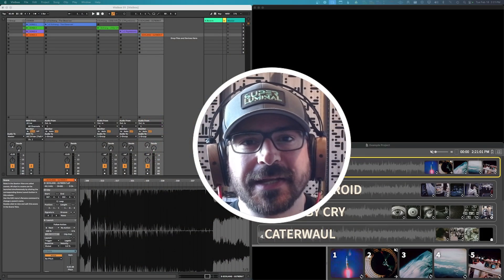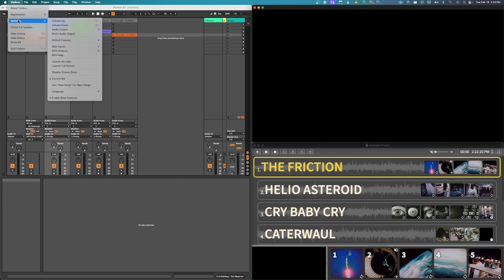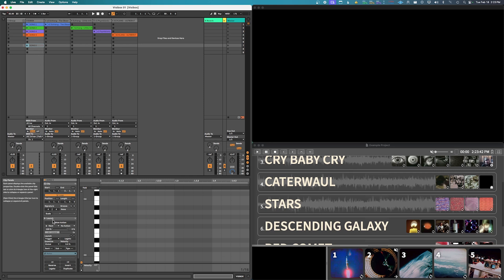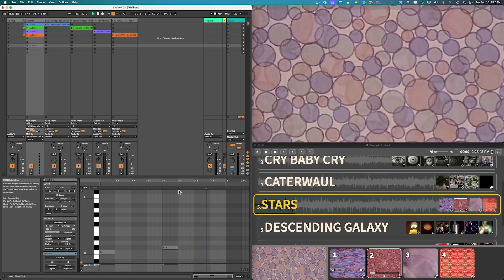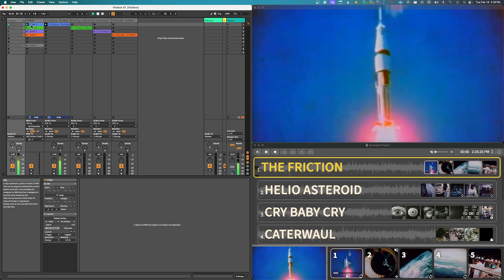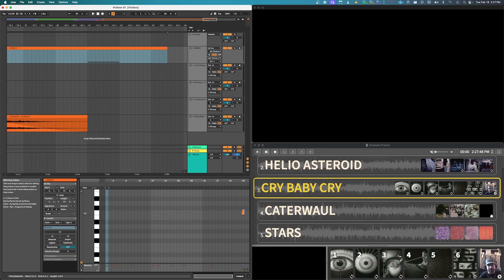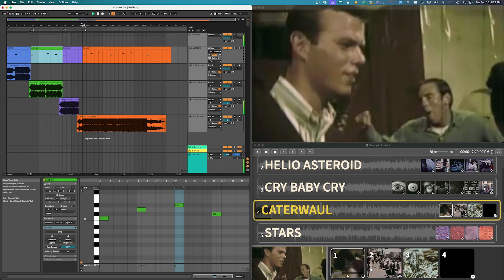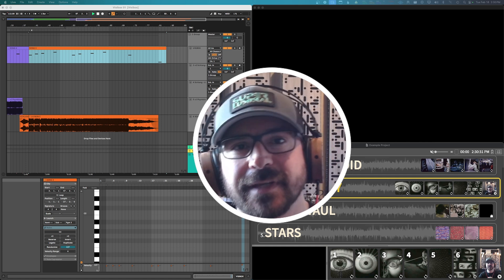Ableton Live Concert Visuals With Visibox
Dave shows how to connect Ableton to Visibox to control concert visuals, videos, images, and cameras in real time.